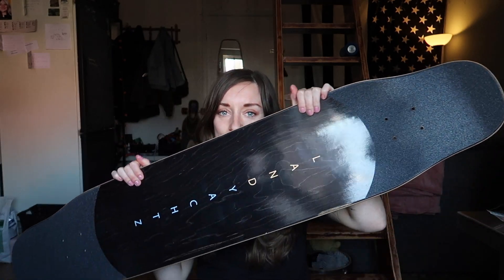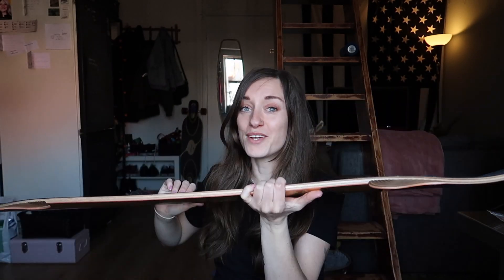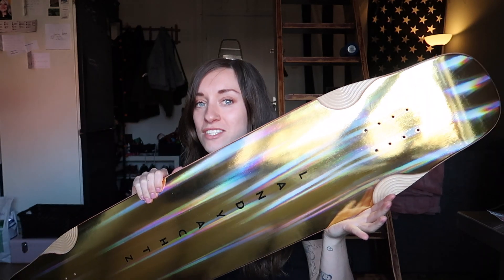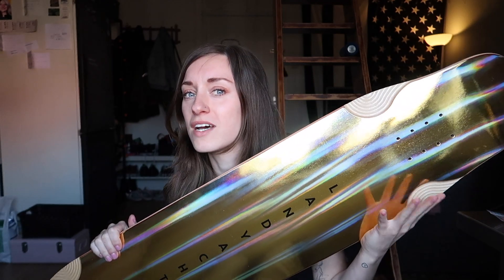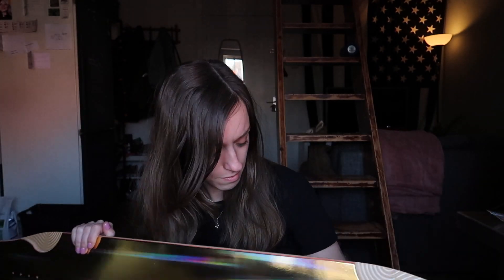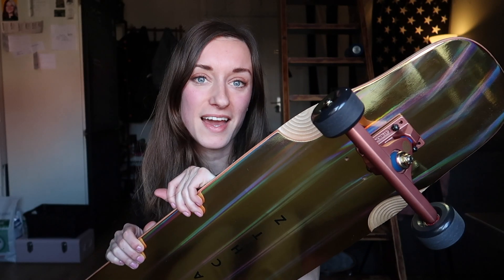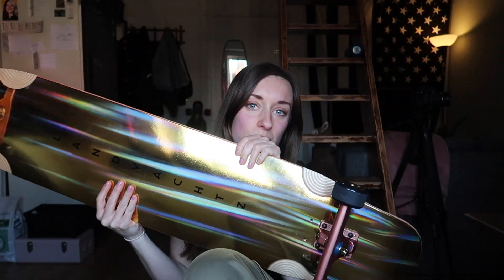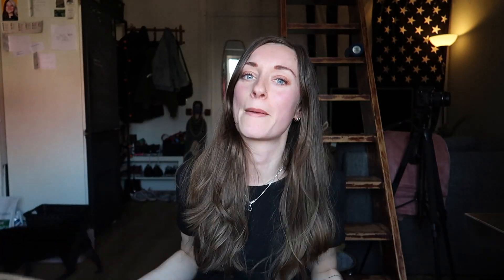Building my new DANCE LONGBOARD! (+ my setup)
iiiiihhh ⇝⇝ my new dancing longboard! ❥